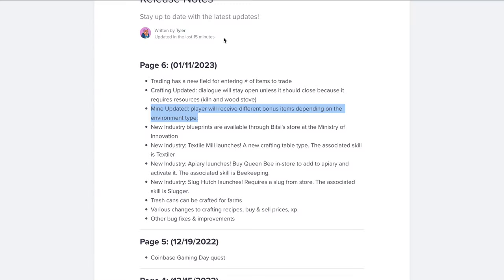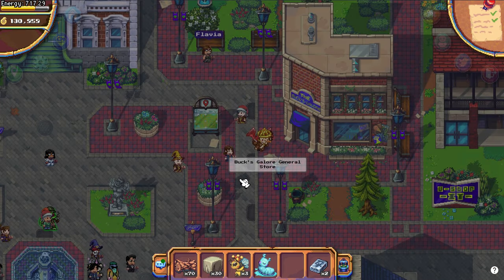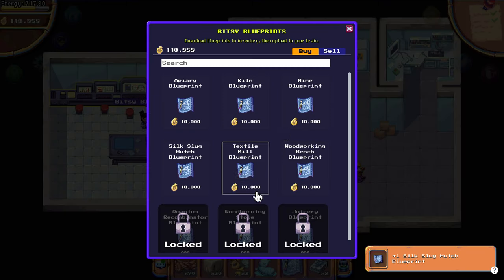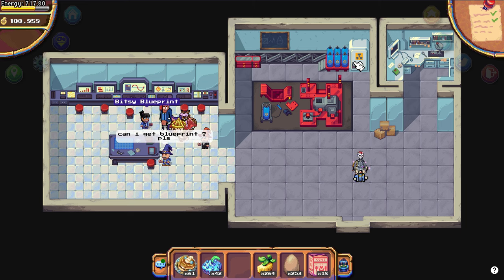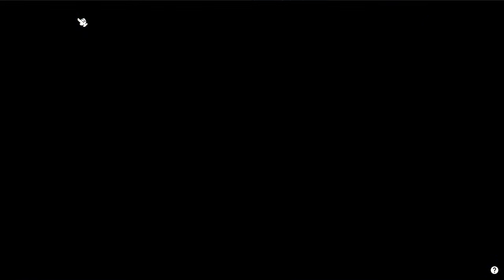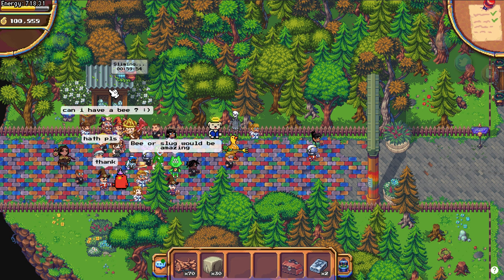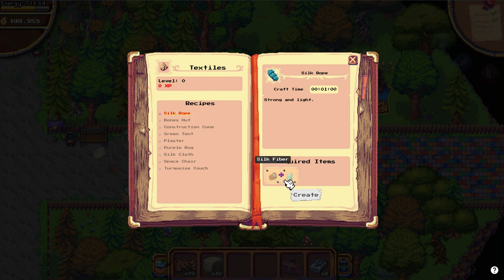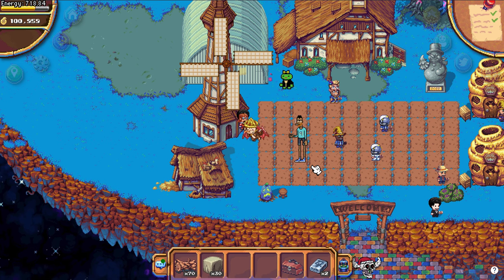Queen Bees and Silk Slugs - 3 NEW Industries Beekeeping, Textiler and Slugger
In this video I will talk about getting into Beekeping, Textiler and Slugger, the 3 new industries in Pixels + a big giveaway when this video reaches 40 likes
Marble from mining on WATER lands
Voidtonium mining on SPACE lands

Bookmark
1785 - 4 mines coop 60 soil
1859 - 4 woodwork coop 60 soil forest
883 - 4 Silk Sluggers SOON coop forest Windmill